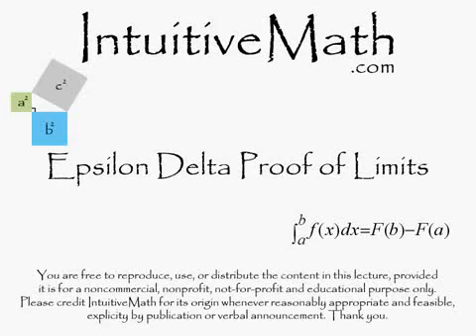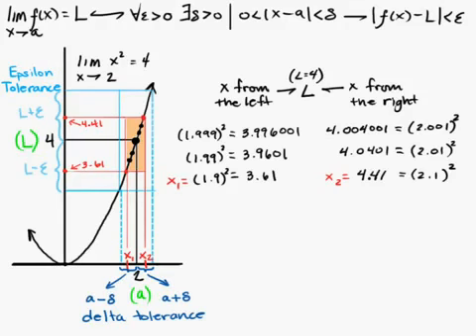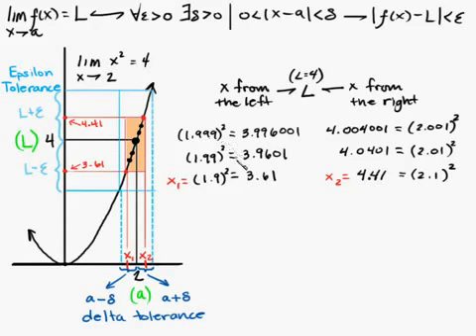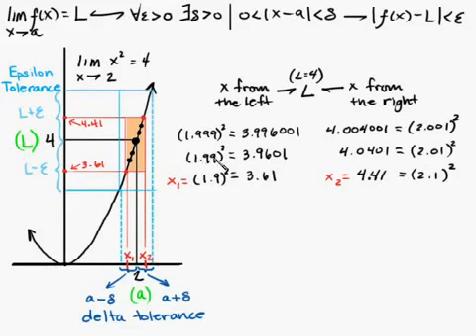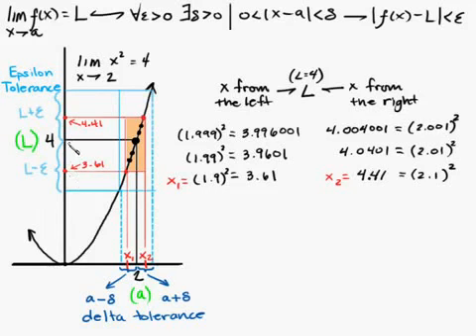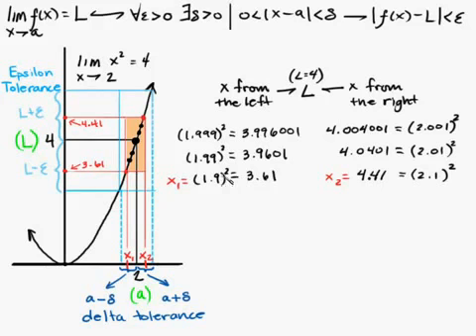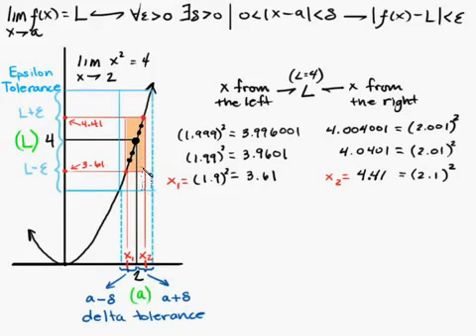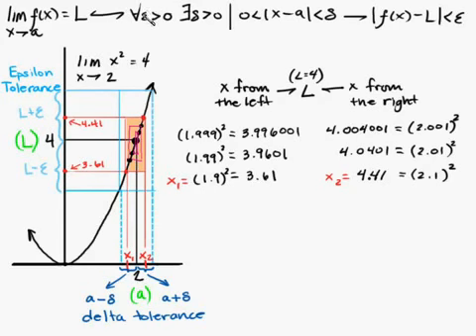Calculus Epsilon Delta Limit Proof Part 1 4 Intuitive Math Help Limits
Another explanation of the proof of limit.